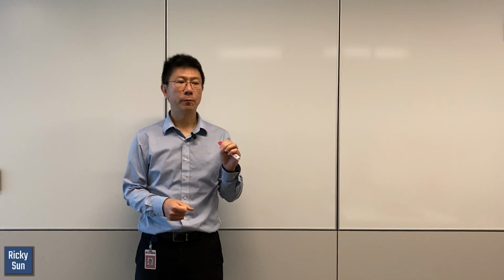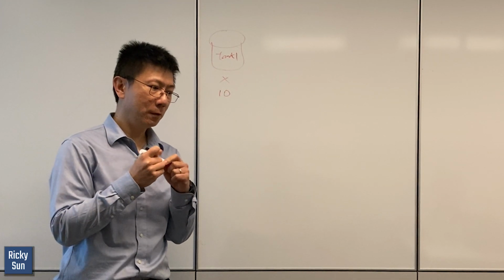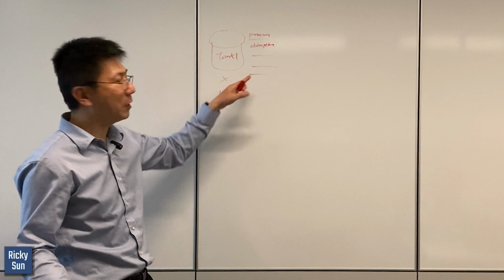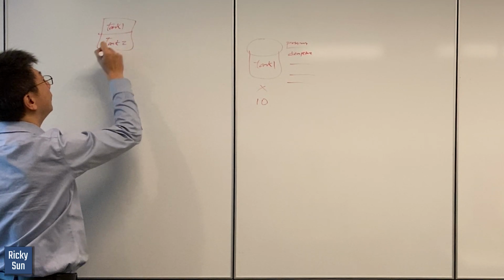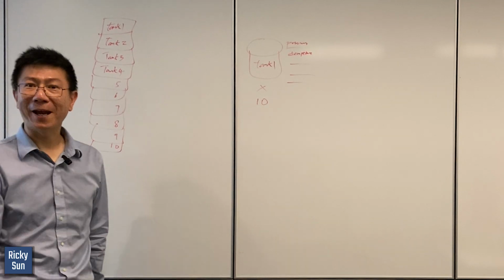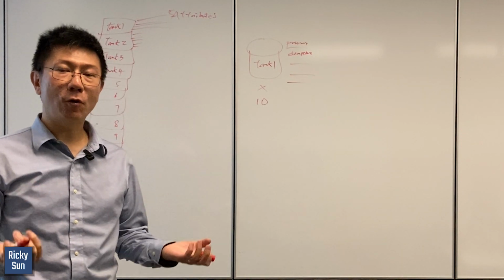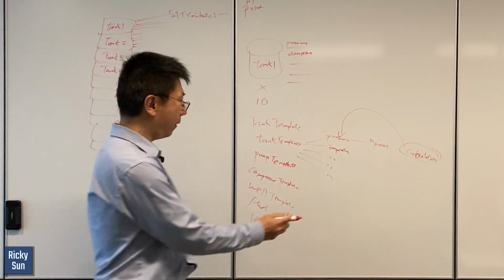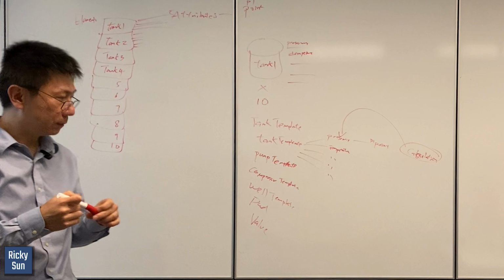The AF Template SECRET Nobody Tells You About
In this video, Ricky will share what is AF template and why use it

Code: MB011E9NIXFSOQ7